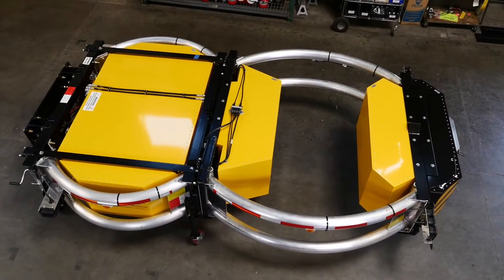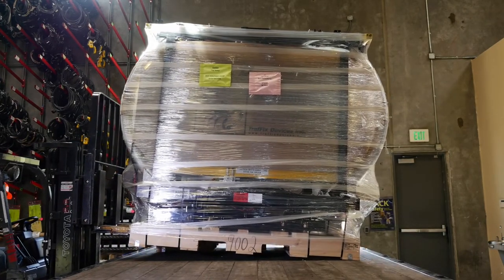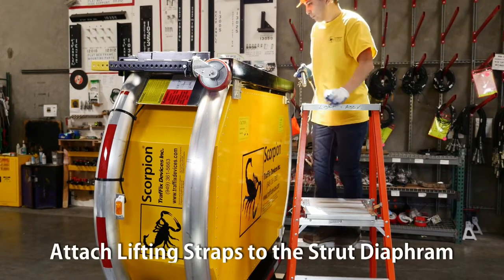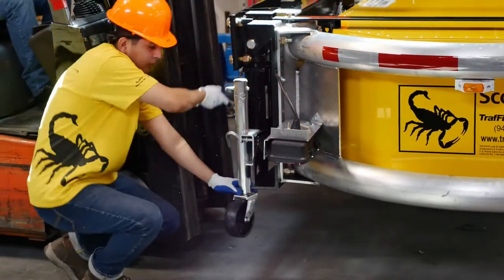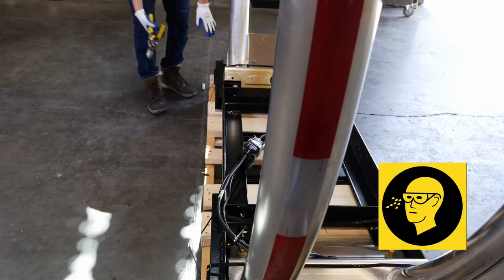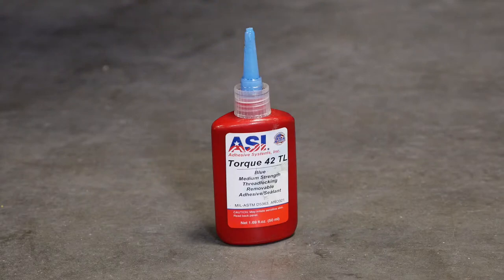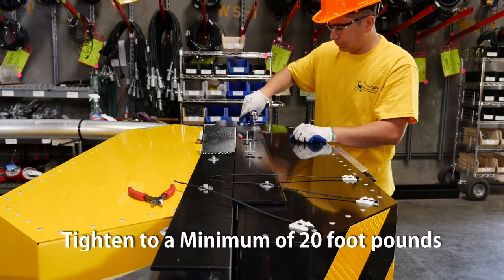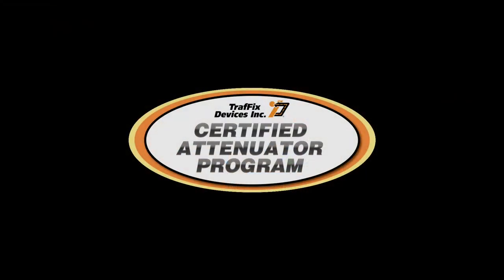Scorpion TMA Assembly - TrafFix Devices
A Truck Mounted Attenuator (TMA) is mounted to a shadow vehicle for purposes of protecting the work crew in front of the shadow vehicle and protecting the motorist that might drive into the lane closed off by the shadow vehicle. Shadow vehicles should be trucks in a weight range of 16,000 lbs. to 20,000 lbs. and preferably 20,000 lbs., which is the weight of the truck tested for certification.

The TrafFix Scorpion TMA 10,000 is available in three basic models.
• Model A is a TL-2 device tested at 70 km/hr. for use on trucks needing low speed protection or as a replacement cartridge for trucks already equipped with a TL-2 attenuator cartridge.
• Model B is a TL-3 device tested at 100 km/hr for use on trucks needing high speed protection. The
Model B uses a strut section in addition to the TL-2 cartridge section to achieve a higher speed device. The rear cartridge section has a hinged hydraulic coupling with fluid on both sides of the cylinders and solenoid valve lockouts. The rear cartridge can be raised to 90º where a scissors lock engages to lock the cartridge in the 90º position. An operators switch has an up and down button and the down button releases the lockout and lowers the cartridge. The release of the up or down button stops the cartridge at that angle. The Model B has a 10º tilt at the strut to allow clearance at driveways. During construction when the shadow vehicle truck has to drive in and out of sloped areas such as the drainage median or a driveway, the strut can be temporarily raised 10º to travel over this terrain. In the normal transport mode the rear cartridge is elevated and locked at 90º for theModel B.
• The Model C uses a 90º hydraulic tilt attached to the strut. This allows the Model C system to raise the strut to the vertical position with the cartridge in a horizontal position over the top of the truck for the normal transport mode.

The Scorpion TMA 10,000 is mounted to a truck at a road clearance height of 12 ±1. In the deployed mode the system extends 13 to the rear of the truck.

The Scorpion TMA 10,000 consists of three basic components. A steel back-up is attached to the rear of the truck with an all-steel support structure. An all aluminum tube frame extends out 13 from the back-up. Inside the tube frame is a series of four aluminum boxes filled with energy absorbing aluminum honeycomb.

The back-up support structure uses all steel angles, plates, and C-channels welded using wire feed mig welding. The tube frame construction uses all aluminum tube and plate construction welded using wire feed mig welding on both sides of the tube/plate interface. The aluminum boxes use closed end sealing rivets for joining the sheet metal. The aluminum honeycomb is joined to the aluminum face sheets using oven cured epoxy resin.

The aluminum boxes are painted with a bright yellow powder-coated finish for lasting durability.

The Scorpion TMA has been tested and passed all optional and mandatory requirements suggested in the NCHRP-350 Report for TL-3 evaluation criteria, for speeds up to 62.5 mph (100 km/h) and is sold worldwide.

Follow TrafFix Devices